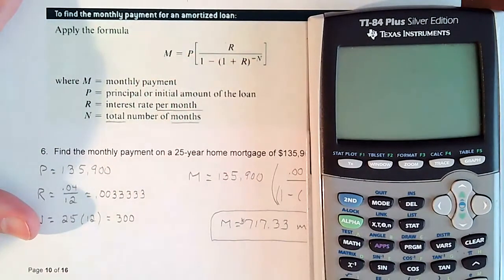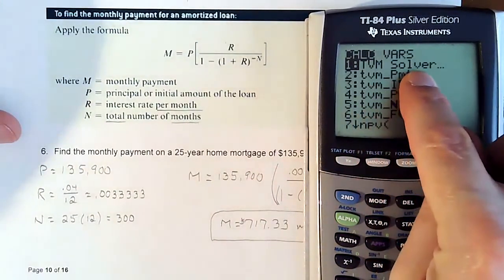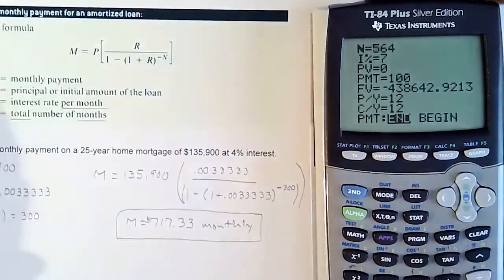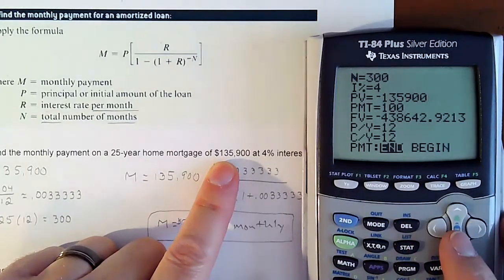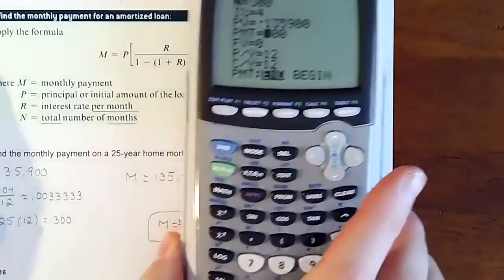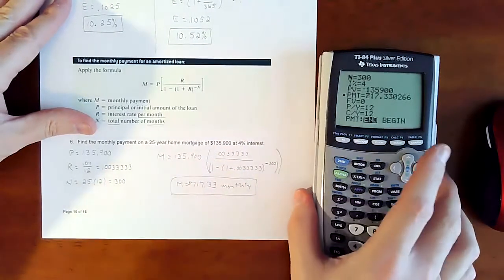Using the TI 84 Finance Feature to find a Monthly Payment on a Loan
Using the TI-84 Finance feature to find the payment on a loan.